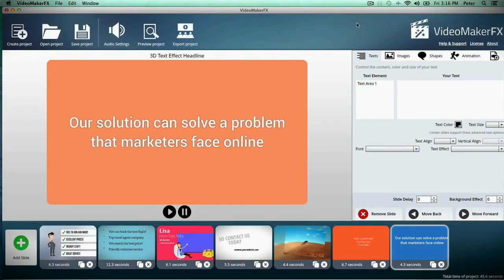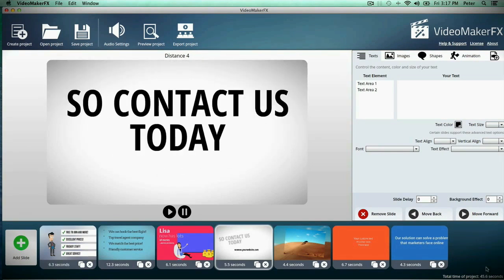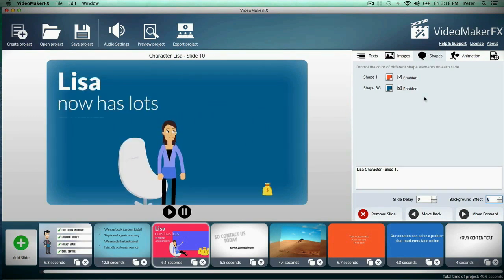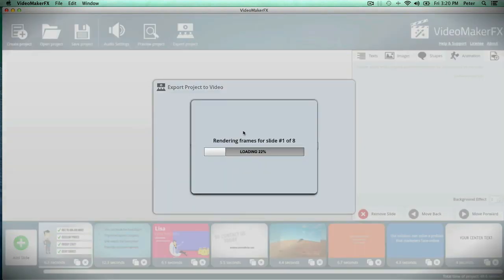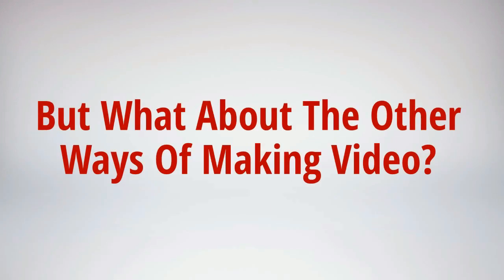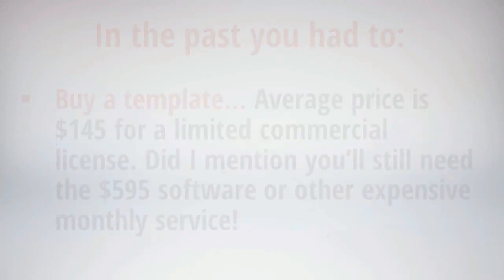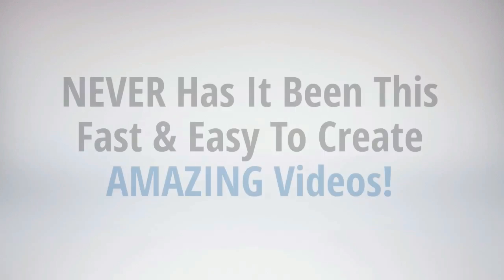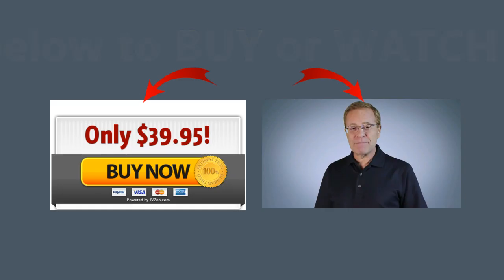How to Create and Rank Videos on Google and YouTube - Video Maker FX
Video Maker FX Tutorials.  Make and create Professional FX Videos - How to Rank Videos on Google and YouTube - Video Maker FX

In minutes create and rank videos on Google and YouTube.

VideoMakerFX

This software is going to let you create those super awesome whiteboard, character explainer, promotion type videos and of course beautiful . The absolute best part about it is that it just saves so much of your time and money! Because it's just minutes from start to finish to make and rank videos on Google and YouTube! There's nothing out there quite like Video Maker FX, nothing that makes it so easy to make an awesome professional video!
VideoMakerFX Overview

How to Rank Videos on Google and YouTube
Google loves videos and especially YouTube Videos, because of this your SEO efforts easy.  Optimize the videos correctly and you can rank your video on YouTube or Google in minutes.

What is VideoMakerFX

Video has a magical effect on your viewers and customers and VideoMakerFX does this like no other video software. It's been proven time and time again that video converts up to 3x better in combination with a regular sales letter. The most successful products and services out there always have a video promoting them. But before we go any further, you're probably wondering who I am and why I'm telling you something you may already know.  Video is complex and it just isn't easy to produce...Video Maker Fx is a software will boost your Income & Business...

So Why Should I Make Videos Using VideoMakerFX?

    Easy to Use & Master

What Video Creation Software Doesn't Take Weeks Or Months To Master? Master It In Hours With Video Maker FX!

Make Awesome Videos In Minutes Using Video Maker FX. Captivate & Engage Your Audience. Make Easy Videos For Just About Anything!

VideoMakerFX Creates ALL Of The Top Video Styles!

VideoMakerFX Bonus

    Powerful Video Marker FX Software

    Over 35 themes consisting of more then 240+ scenes for your videos.  Video SEO has never been so easy.  Ranking Videos on YouTube and Google become simple.

Video Maker FX Video Maker FX Review, create better videos with ease! - VideoMaker FXSoftware

00:15 Video Maker FX Demo
00:45 Video Maker FX Presentations
02:42 Video Maker FX Graphics
05:18 Video Maker FX Audio
09:15 Buy Video Maker FX
09:45 Download Video Maker FX

Searches related to video maker fx review

stupeflix video maker review

infiniti fx video review

avs video converter review

miro video converter review

prism video converter review

freemake video converter review

video converter ultimate review

any video converter review